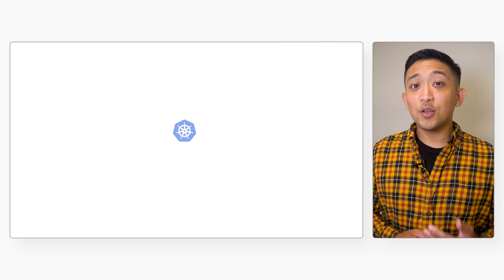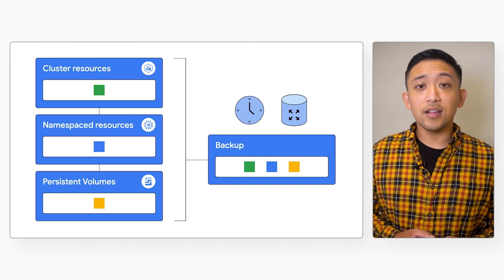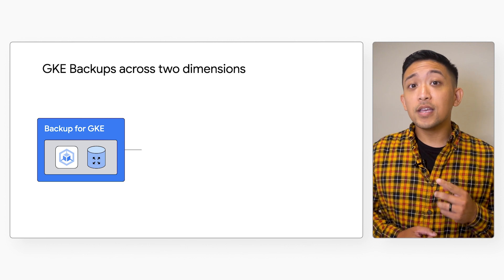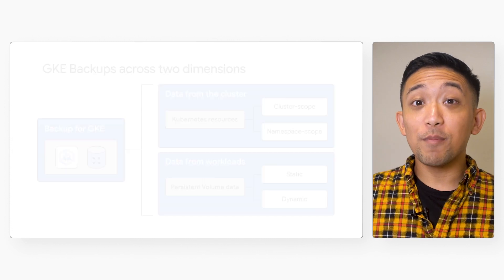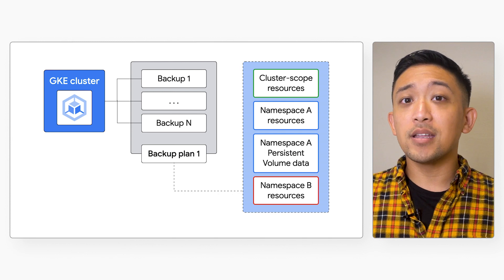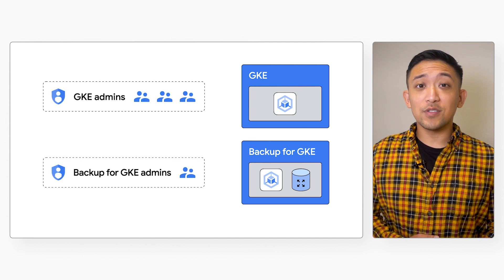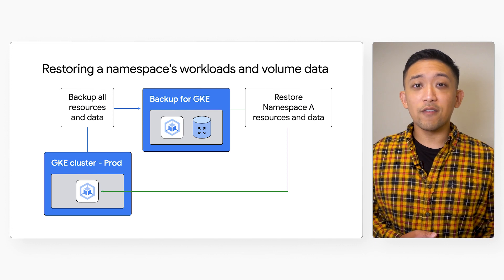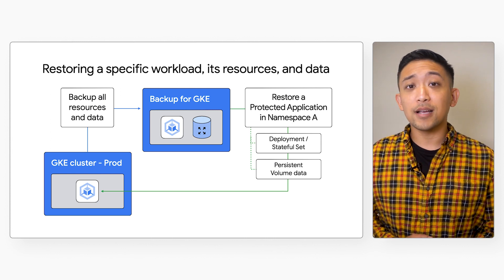Introduction to Backup for GKE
Curious how you can better protect the resources in your GKE clusters? Introducing Backup for GKE: Google's fully-managed and configurable backup and restore service. In this video Anthony Bushong, Developer Relations Engineer, shows how Backup for GKE can help you protect and backup your resources!

Chapters:
0:00 - Intro
1:21 - What is Backup for GKE?
2:26 - How does it work?
3:21 - Backup and disaster recovery strategies
4:20 - Wrap up